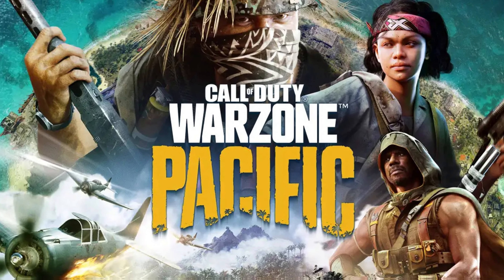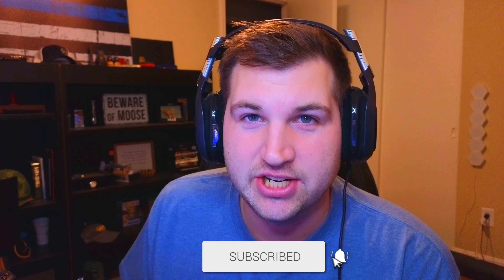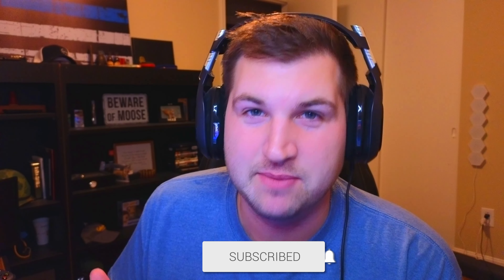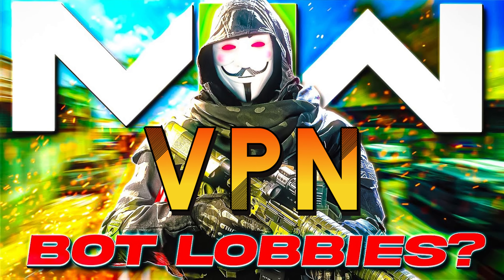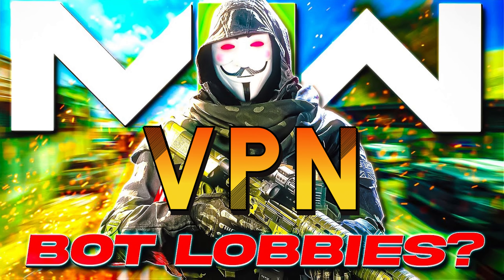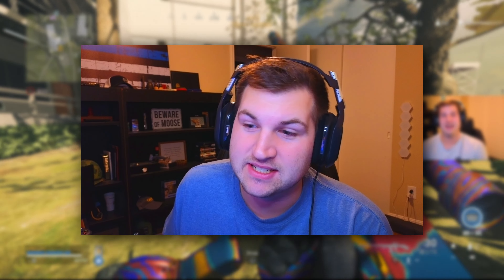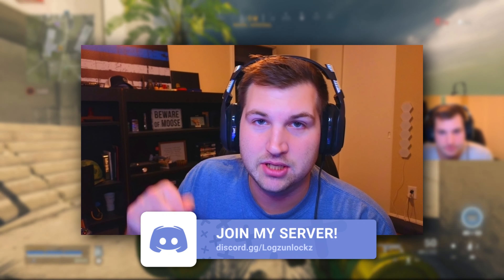How to get EASY Bot Lobbies on WARZONE Caldera. (VPN in Description)